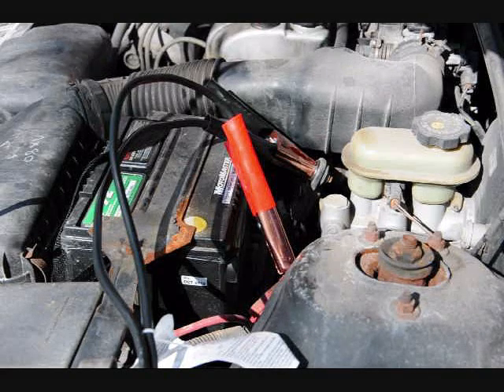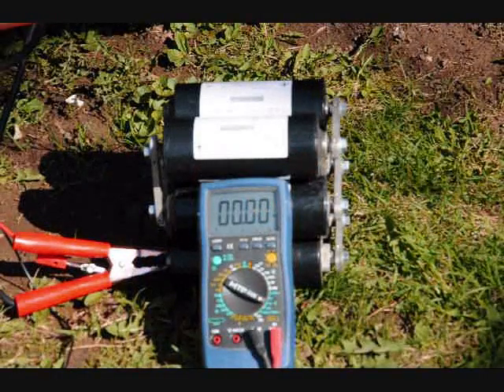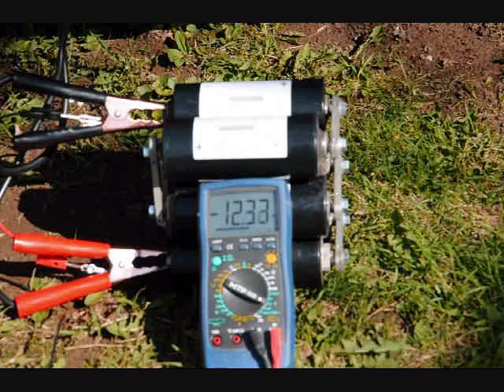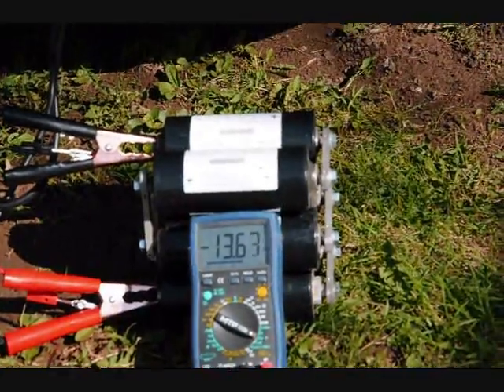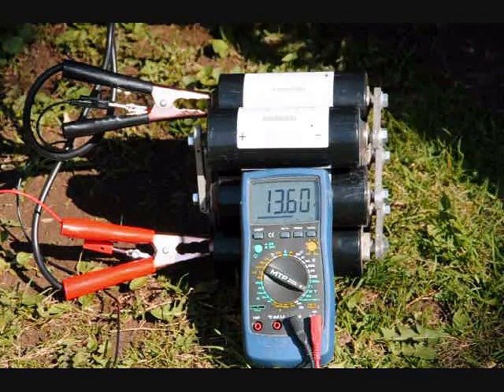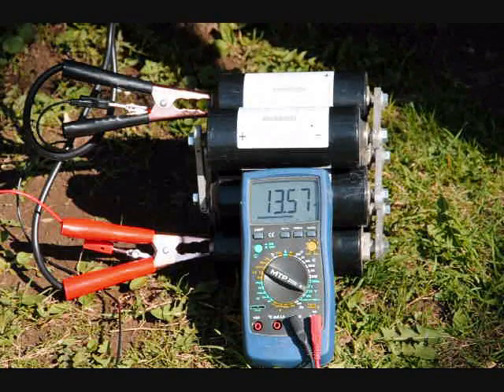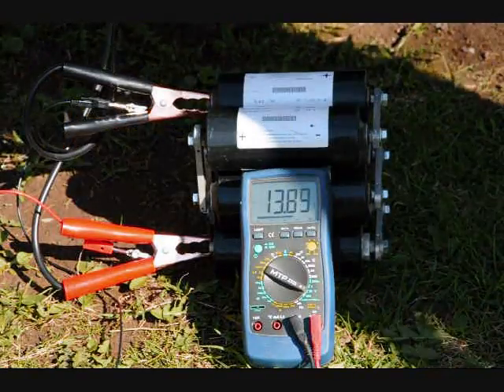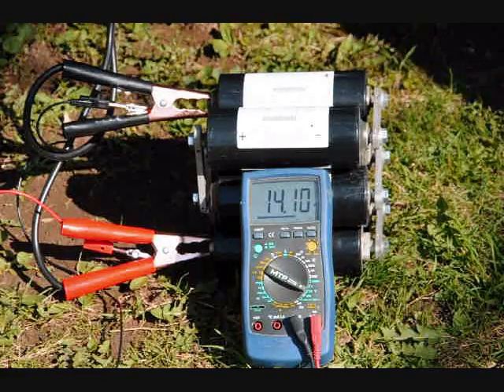Starting my car with a super capacitor array!